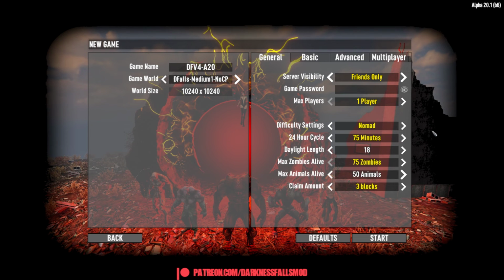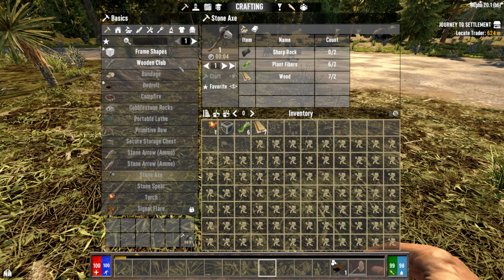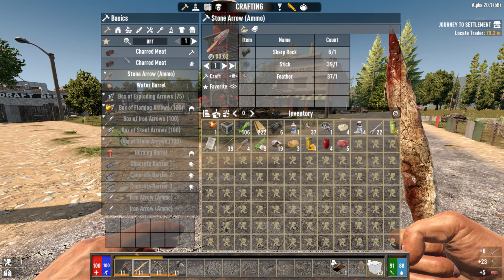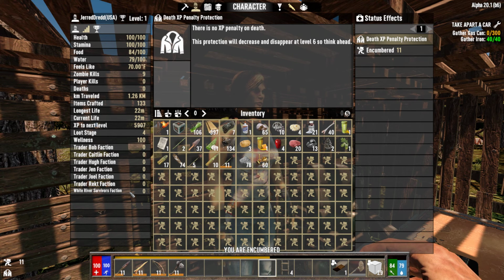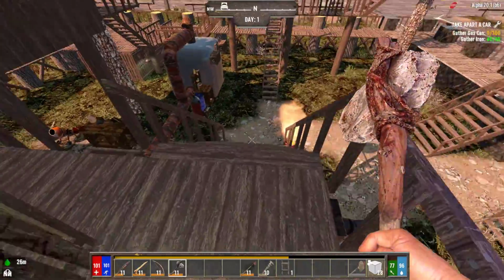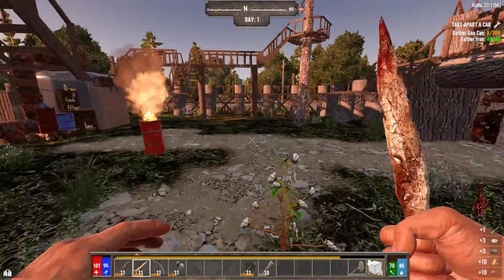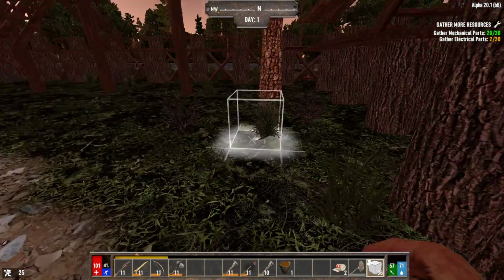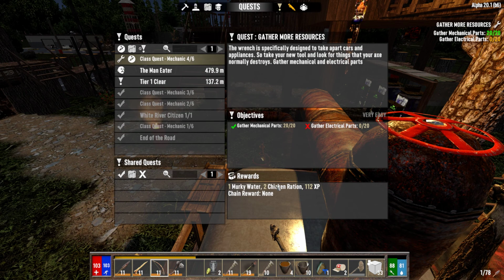7D2D A20 Darkness Falls V4 – Medium1-NoCP EP.1 (The Beginning)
This is my second video series. I love 7D2D, and also the Darkness Falls Mod by Khaine.  A20 has arrived and Khaine and crew have worked tirelessly to get the mod converted and improved over the last 6 weeks or so.   Come along with me as I play Khaine’s newest version (4) of Darkness Falls for A20.  I don't do a lot of editing as it takes longer than actually playing, and that's what I like to do. So, feel free to skip the boring parts.  I'm not in this for any $, but just for the pleasure of playing and sharing.  My playstyle will be different than others I have watched and I bounce between mission clarity and bright shinies :-p.  I try not to exploit too many bugs in the games, but then again, they are there so... game on!  Thanks to JaWoodle, Vedui42, and Khaine for their video series, my channel will never be that polished. I hope you have fun watching.  BTW, there may be some drinking (coffee and Whisky) and foul language occasionally.    [JD]